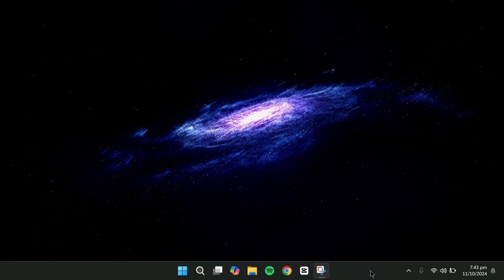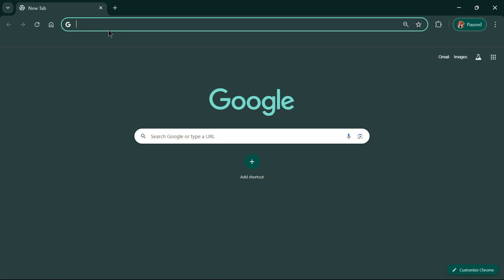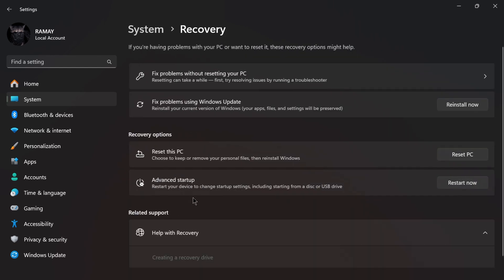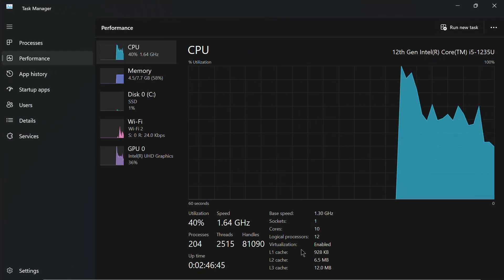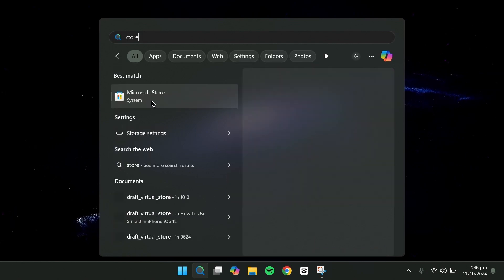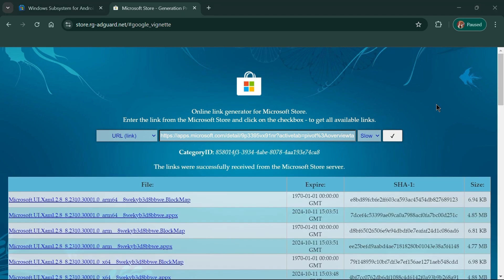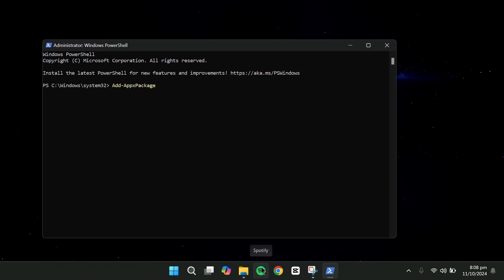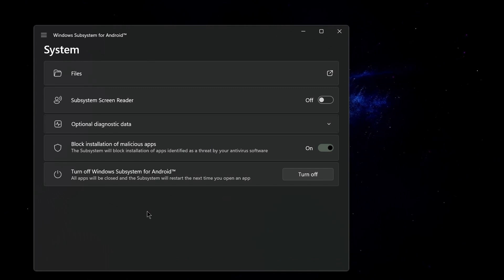How to Install Windows Subsystem for Android on Windows 11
NordVPN.

In this video, learn how to install the Windows Subsystem for Android on Windows 11. Follow our step-by-step guide to enable Android apps on your PC, enhancing your computing experience. Get ready to explore new apps seamlessly!